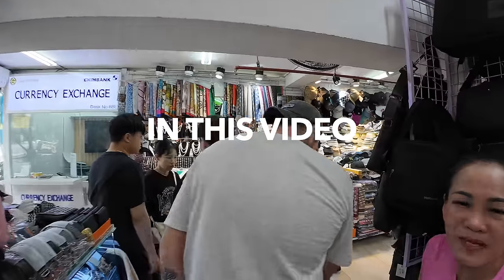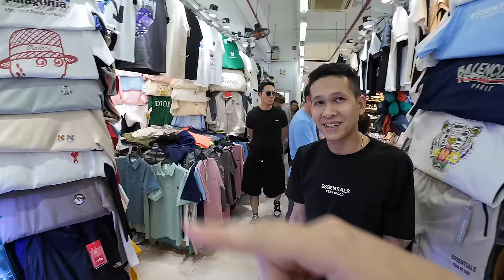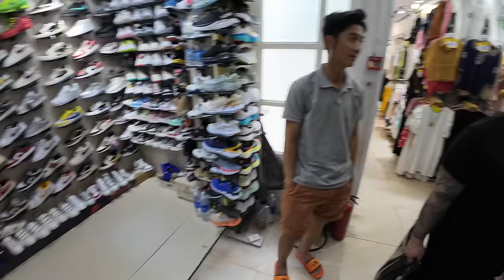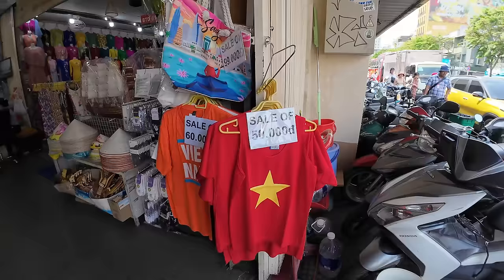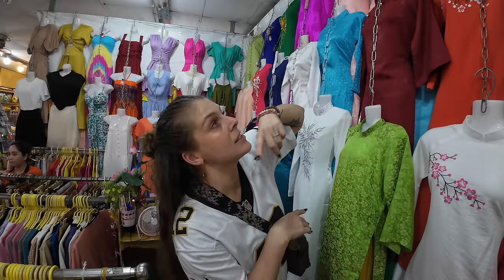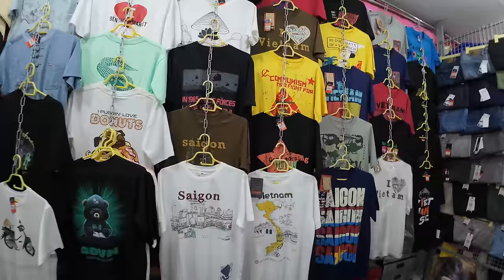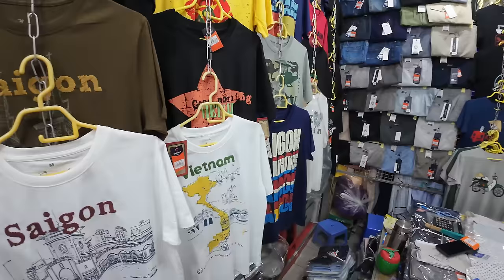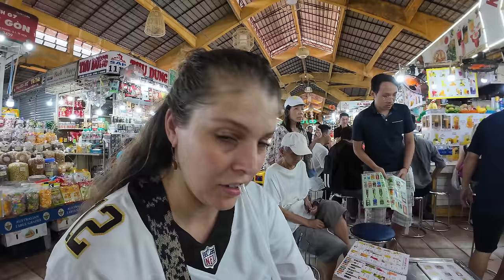The Friendliest Fake Market in Saigon Vietnam 🇻🇳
Welcome to Ho Chi Minh City or Saigon, Vietnam. Today we are exploring the bustling markets of Saigon square and Ben Thanh market in the centre of Saigon. Join us on a crazy adventure.

⭐ Vincent (Our Newest Member)
⭐ Jejakedwin
⭐ Frank Klostermann
⭐ YO DB4L
⭐ GerryTV
⭐ argi firnanda
⭐ Rully Laloan
⭐ Marrysa Tunjung Sari
⭐ Eko Noto
⭐ Setya Ningrum
⭐ Akang
⭐ Yooke Damopolii
⭐ Kamarul Idzham
⭐ William Tankilisan
⭐ Sarana Suttapintu
⭐ Teresa Jacob
⭐ Damon Wong
⭐ Ole Seemann
⭐ Trolls not welcome

Naomi & Luke